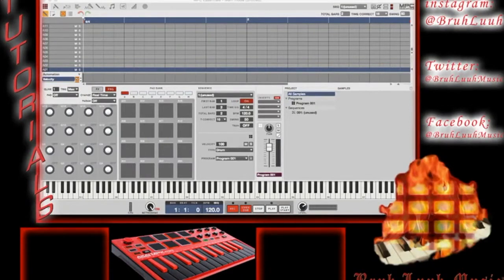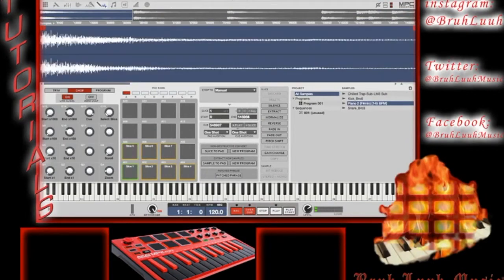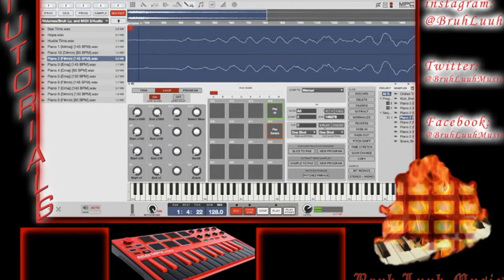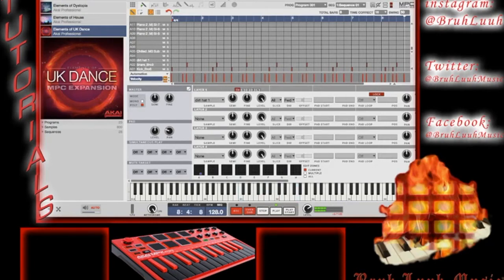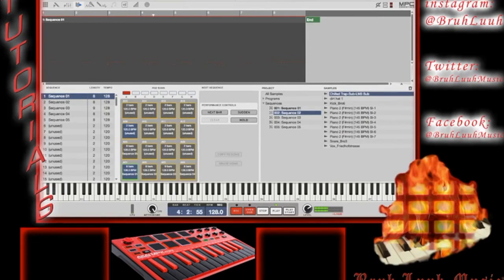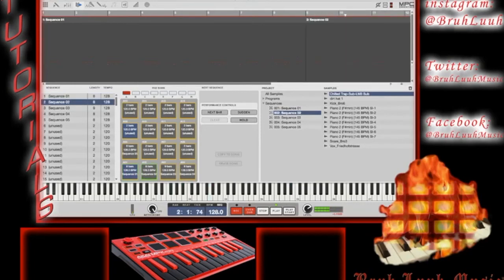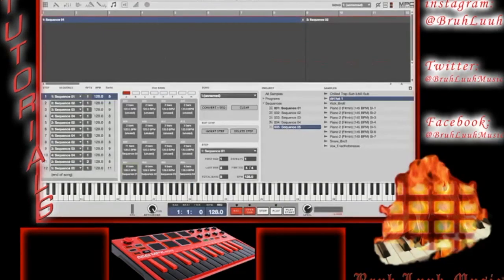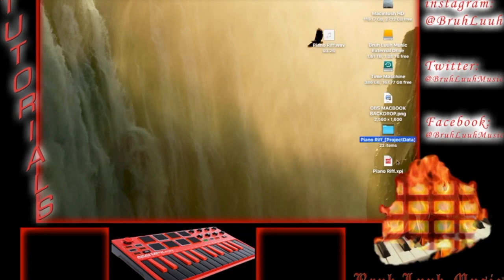Step By Step Tutorial: How To Make An Instrumental For Your Beat Store With 🎹💻 MPC Essentials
Have you started making money from MPC Essentials yet?
This tutorial will show you how.
***2 HOURS OF DETAIL***
This has to be my most in-depth tutorial to date.
I have 12 steps to go from scratch to making scratch in detail.
This video is definitely worth your investment.
If you watch my tutorials, you know how detailed I am!
I have seriously curbed a lot of my jokes for this video & the title/graphic pretty much say(s) it all.

I also started a brand new Facebook group for the MK2 enthusiasts